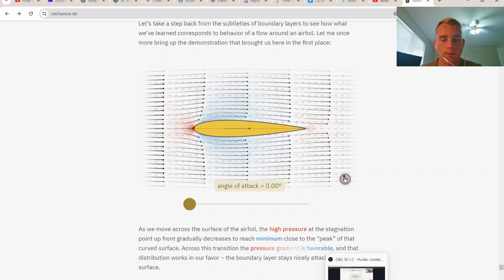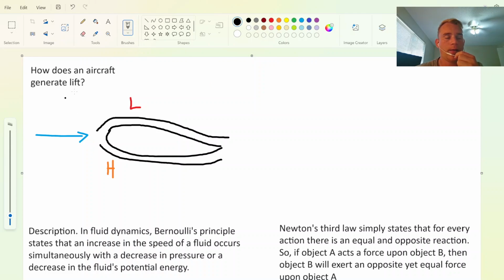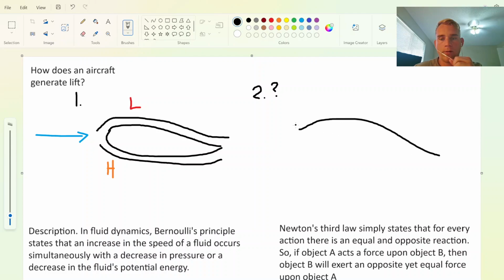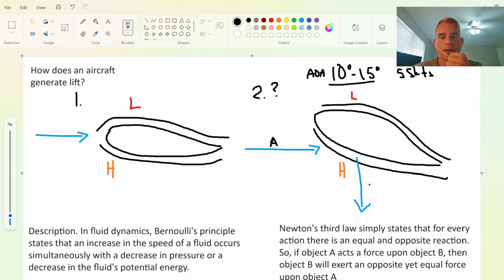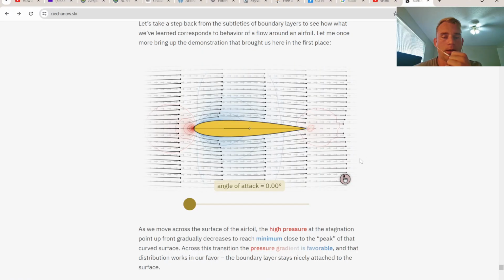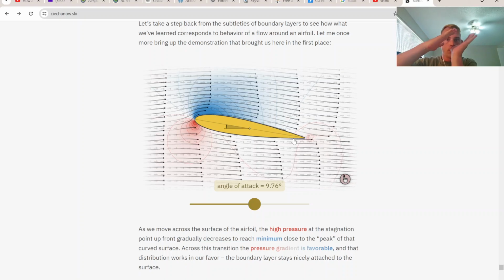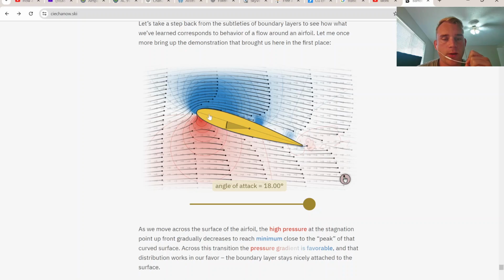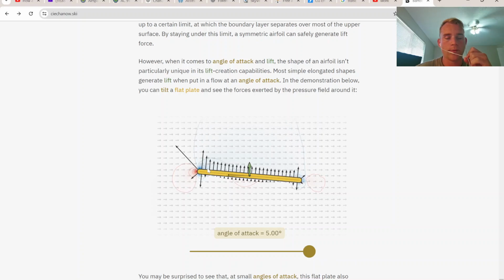How An Airfoil Generates Lift (For Dummies)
Let me help you pass your written and checkride!
Ground lessons now available.
I hope this helped. Let me know if you would add or change anything within this lesson.

Here is a link to the website I used.